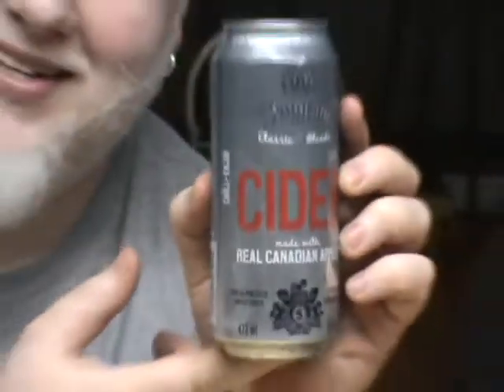Seagrams Classic Cider : Albino Rhino Cider Review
We look at a new cider on the market here in Ontario in Seagrams Classic Cider.  This cider is canned at the Brick Brewing Company in Waterloo Ontario.  Lets see what it is like.